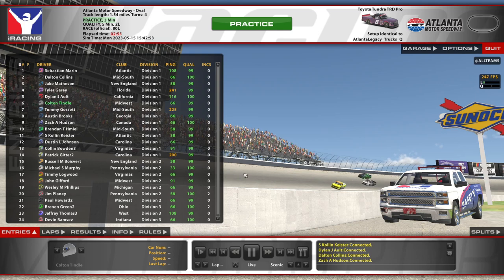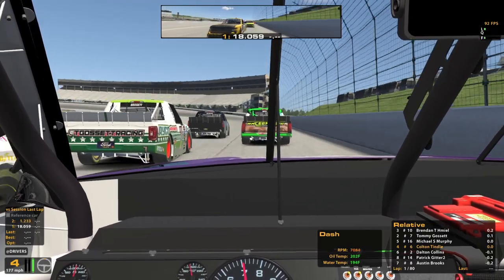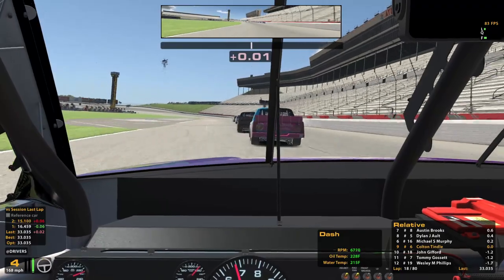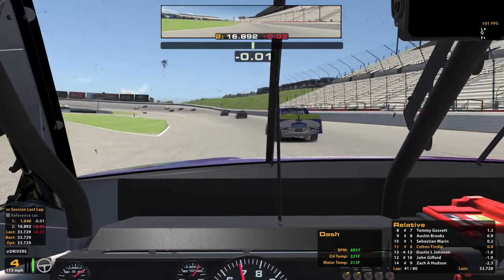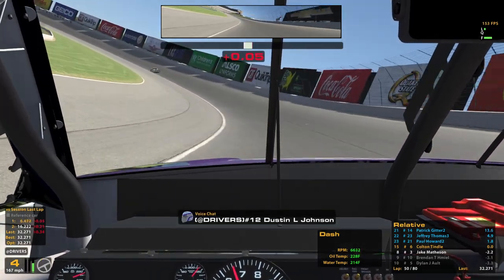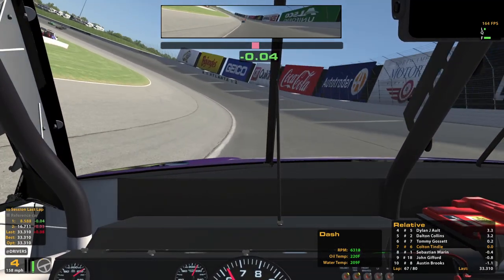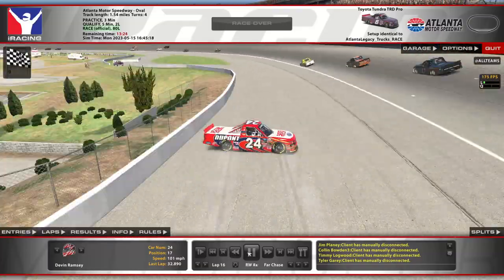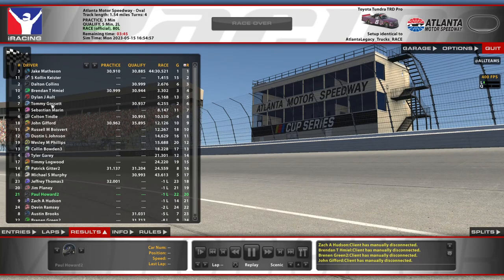C-Open @ Legacy Atlanta - Tires Hate the Outside - iRacing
And the middle, for that matter. Wonder if that'll change with the oval refresh?

Chapters:
0:00 Qualifying
8:58 Race Start
31:29 Green Flag Pitstop
53:05 White Flag
55:00 Incidents
1:05:54 Race Results